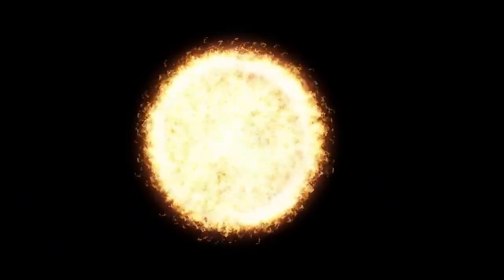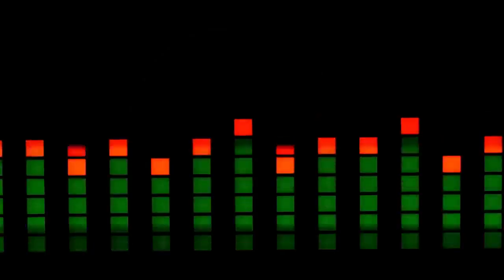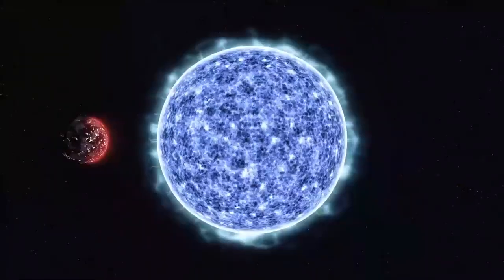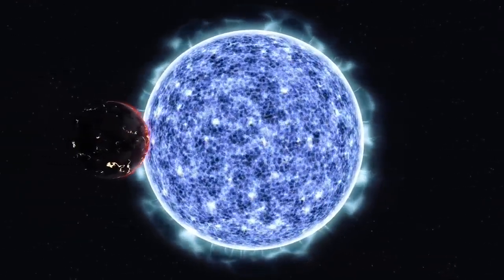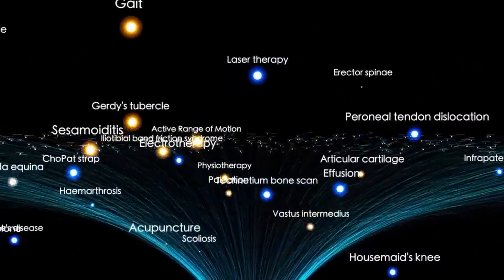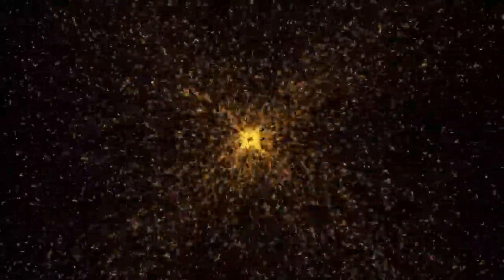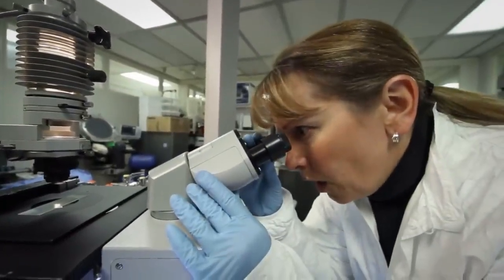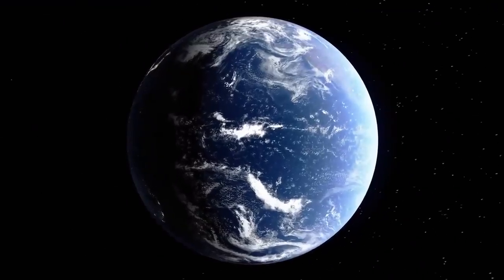Betelgeuse Just EXPLODE & Will DESTROY EVERYTHING in 2 Weeks